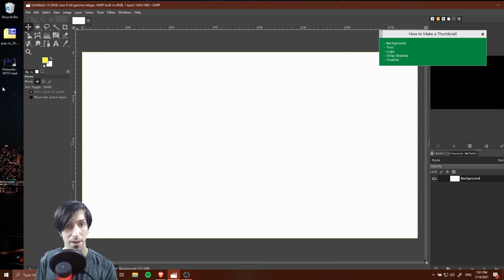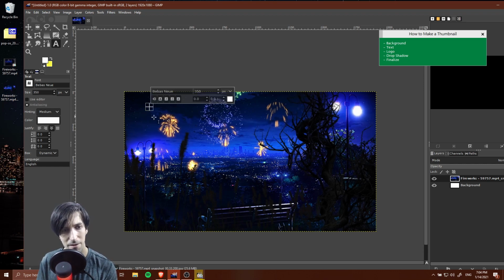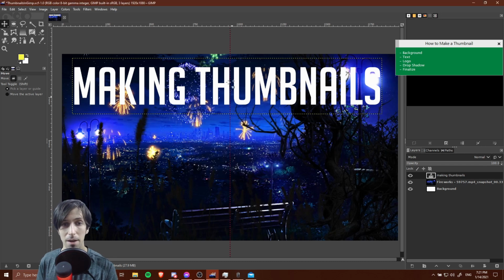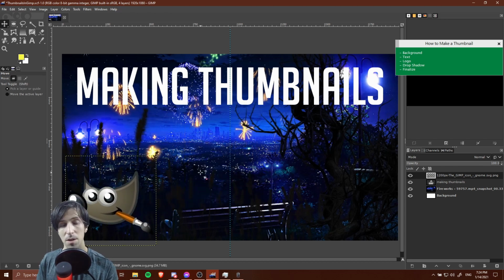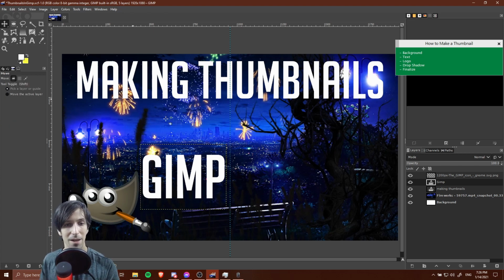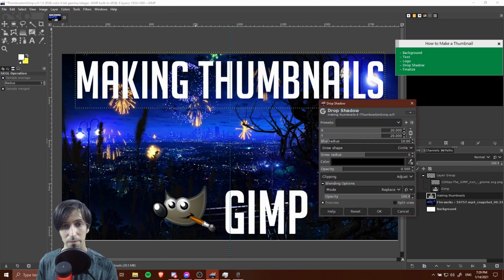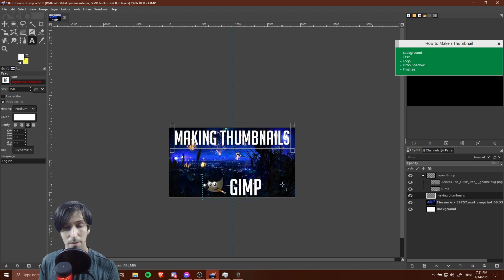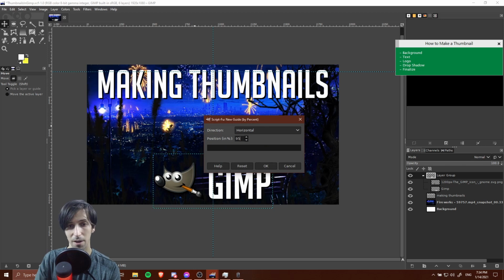How to Make a YouTube Thumbnail | GIMP 2021 Tutorial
A condensed guide showing the most important tips on how to make good visible YouTube thumbnails using GIMP in 2021. If you want a more in-depth guide, I also have a short course on the topic on Skillshare.

Guide to Making Video Thumbnails with GIMP for YouTube or Skillshare

0:00 What to Expect
1:09 Background
2:42 Text
4:52 Guides
5:51 Logo
9:28 Layer Groups
11:04 Drop Shadow
13:00 Finalize
14:43 Vertical Text Alignment
15:57 Result